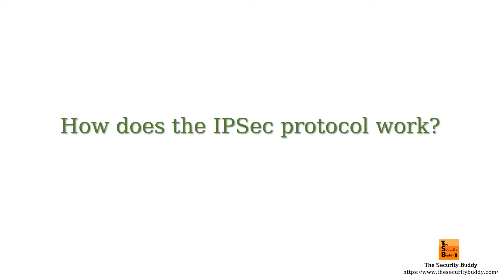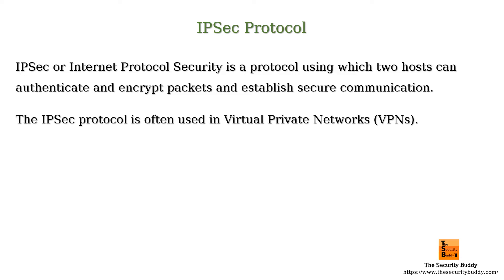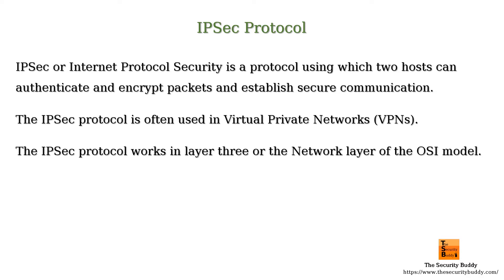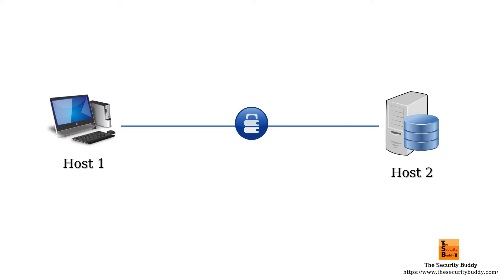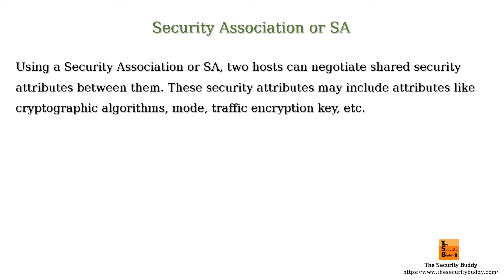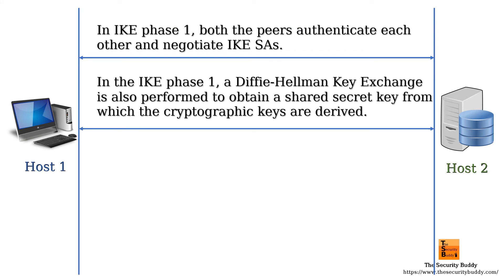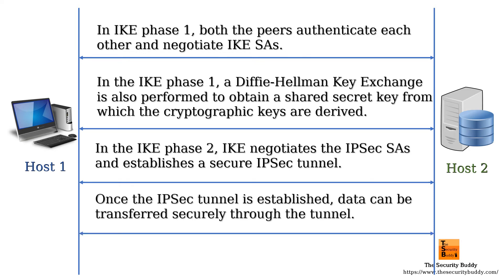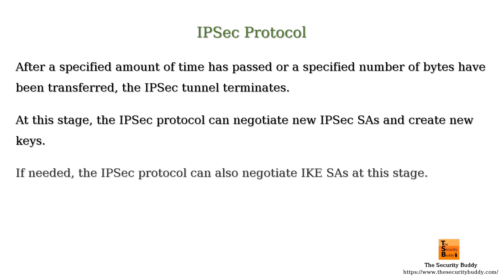How does the IPSec protocol work?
This video explains what the IPSec protocol is and how it works. Interested viewers may find the following links useful:

PPTP vs L2TP vs OpenVPN vs SSTP vs IKEv2 VPN - The Security Buddy

How does IKEv2 protocol work? - The Security Buddy

The Difference Between IKE and ISAKMP Protocol - The Security Buddy